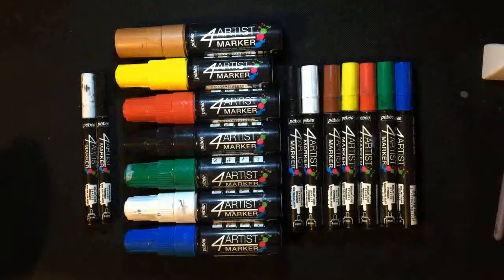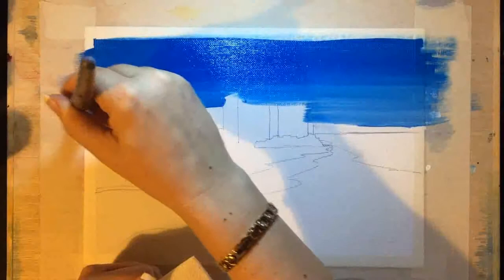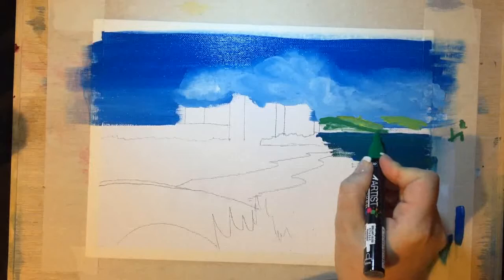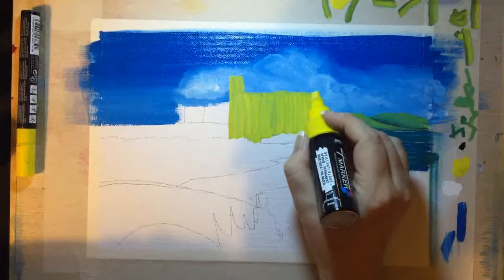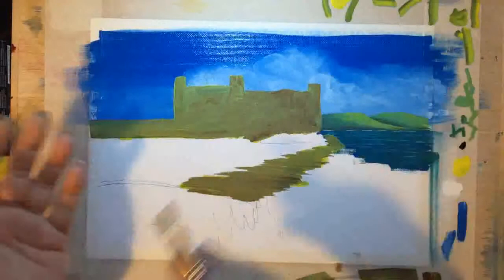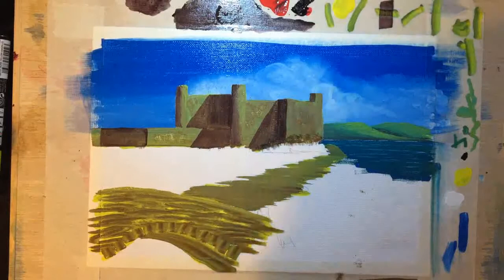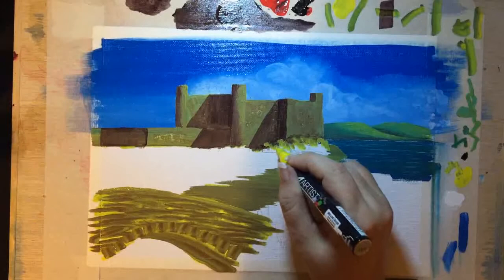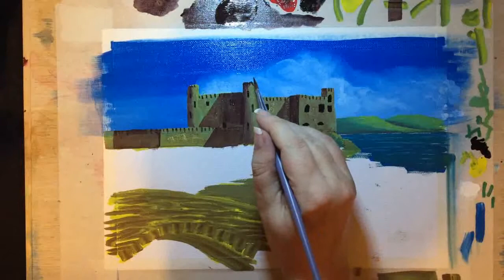Pebeo 4 Artist Markers, Laugharne Castle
Relax and Paint Landscapes with Leanne Ellis.  Follow step by step as we paint Laugharne Castle in Carmarthenshire using the Pebeo 4 Artist Markers.  I hope you enjoy this project